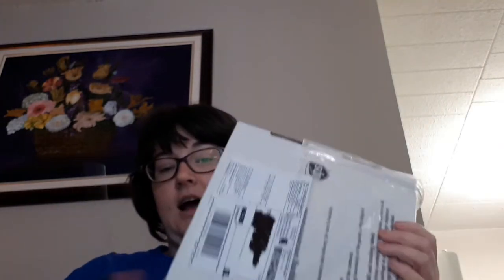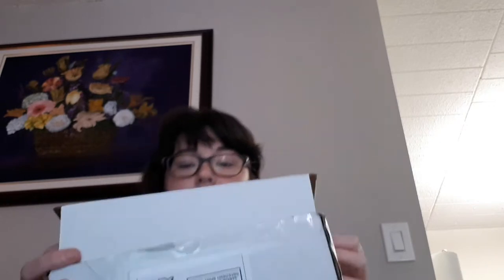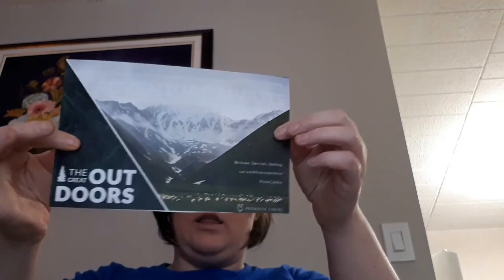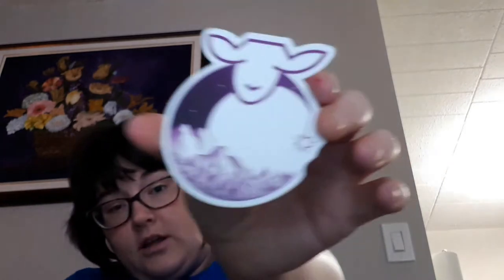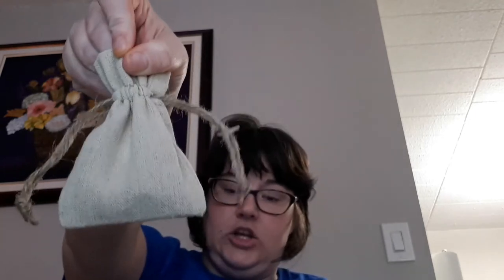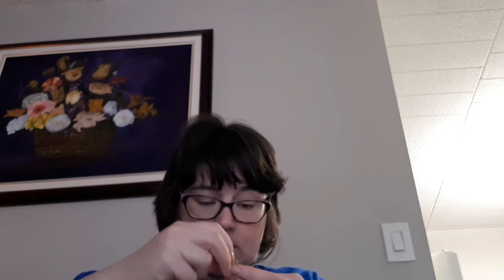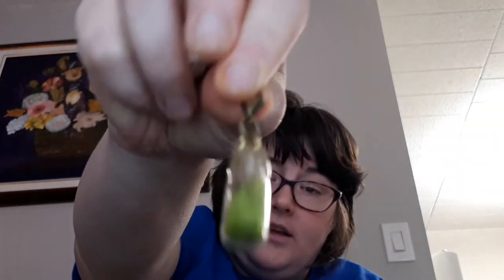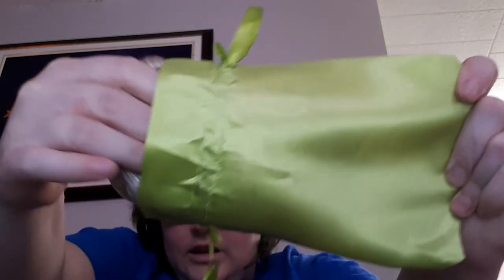Unboxing Paradise Fibers FOTM Club box for June!